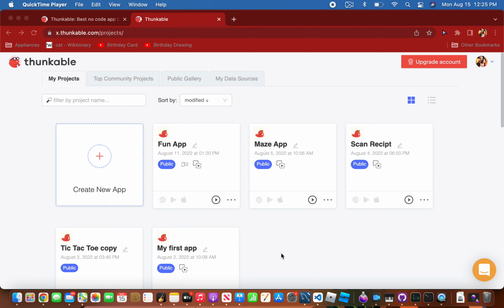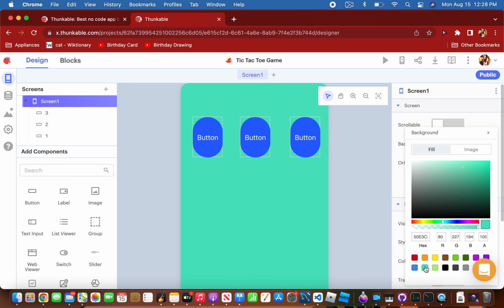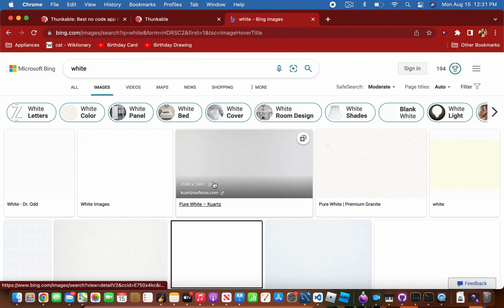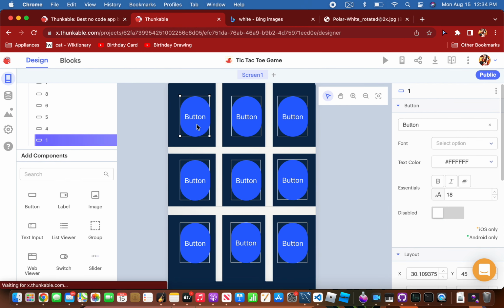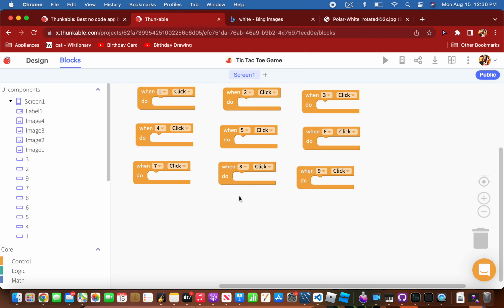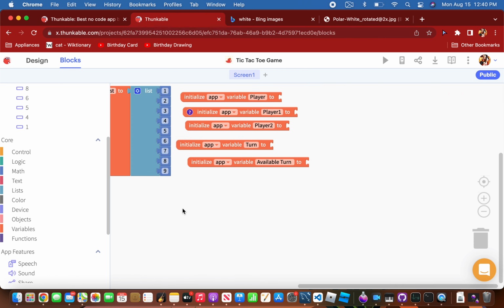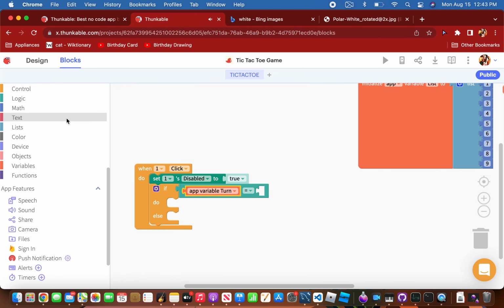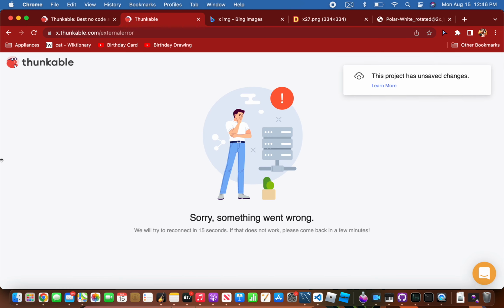How to make a TIC TAC TOE game in thunkable | By Aarvi | Part 1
Hi Guys ,
           In this video I am going to show you how to make a tic tac toe game .